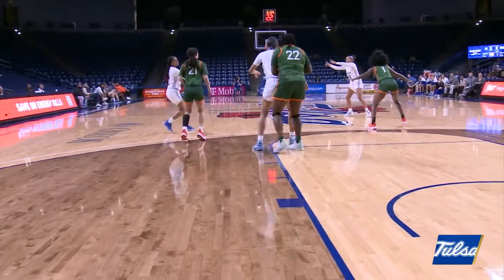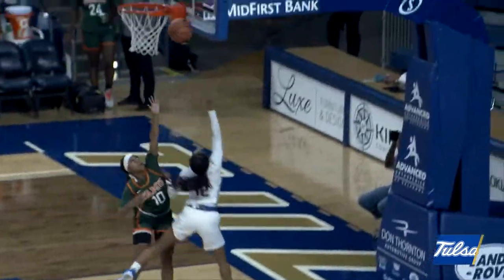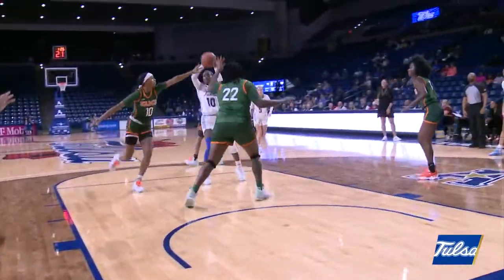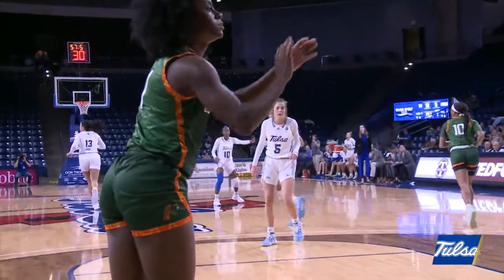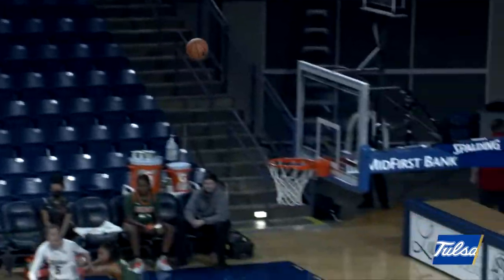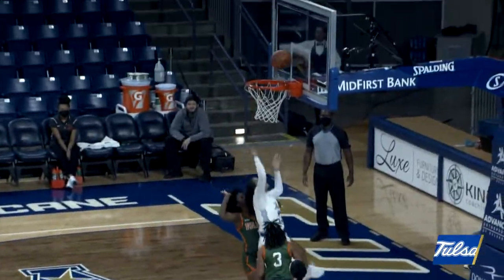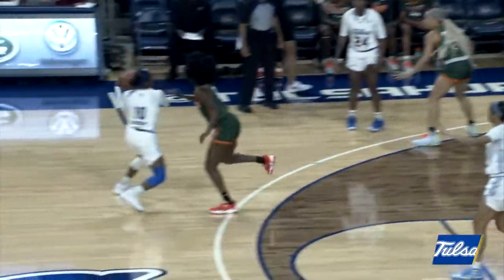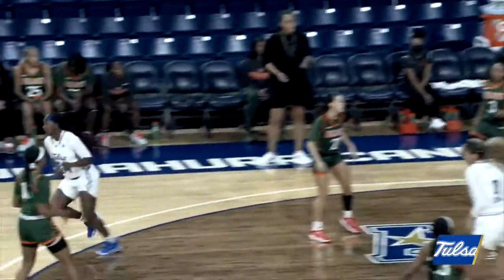WBB | Six Players Score in Double Figures to Lead Tulsa to 79-54 Win Over Florida A&M | Highlights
Six players scored in double figures to lead Tulsa to a 79-54 win over Florida A&M on Wednesday night at the Donald W. Reynolds Center.  The Golden Hurricane moved to 3-0 on the season, while the Rattlers fell to 0-2 overall.

This is Tulsa's first 3-0 start since beginning the 2004-05 season with a 7-0 mark.